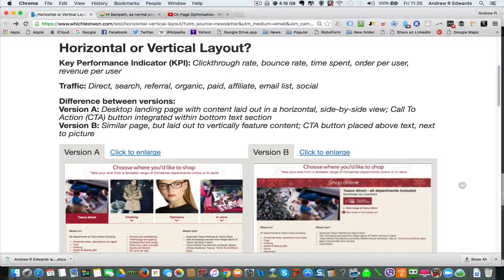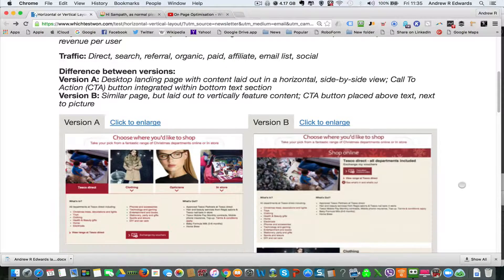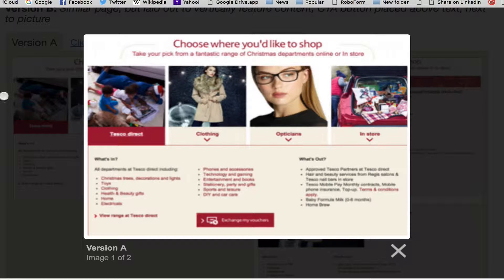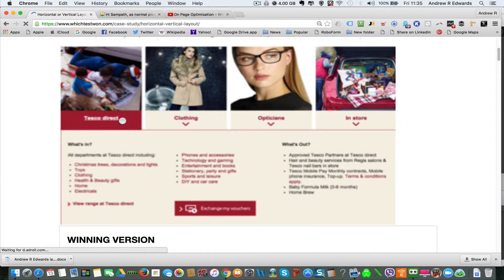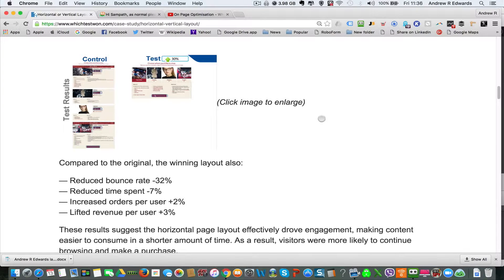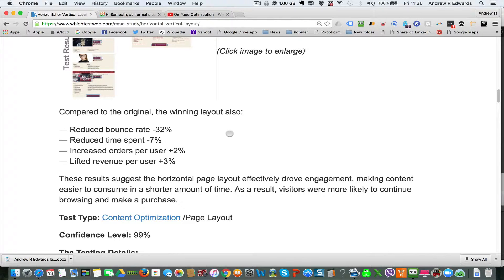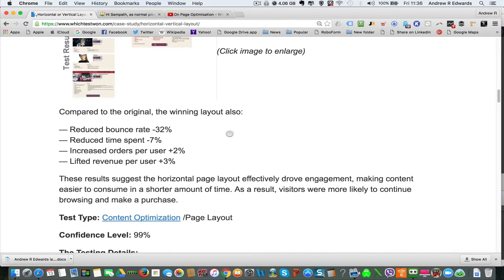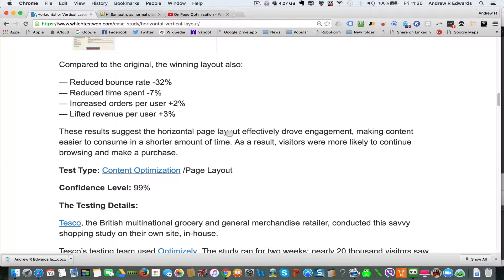Long or Short Website Content = Sales Growth?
Long vs short website pages – which one gets results?

The length of a web page impacts how well visitors convert, but what’s better to increase conversions?

In this video, we reveal the result of split test where a short webpage was tested against a longer page.

Find out which web page reduce bounce rates, create more leads, sales and new customers.

Transcription:

[00:07] Hello, everyone! When you are designing your website, do you make it a long page or a short page? Which actually converts better? In this real life test from which test won, I will give you the choice of which actually got a 30% increase in click through rate. So let's take a look exactly what the results were.

So the key performance indicators from this test, by which test won, were the click through rate, the bounce rate, the time spent on site, the order per user, and the revenue per user. The traffic came from various sources and 20.000 visitors were sent to each test page. So it was a perfect 50-50 split test. Version A was extremely compact, as you can see here. So the photos were across the top, the text underneath, and the call to action button very clearly. And then on the right, a much longer version of the equivalent.

[01:00] so which actually got the best click through rate? Let's take a look.

It was version A, with the much shorter page, 30% increase in the click through rate. Which is a considerable difference at what is known as 99% confidence. So this was tested for some considerable amount of time. As I said, with 20.000 visitors to each version. So in addition to the click through rate, they got 32% a reduction in the bounce rate, which is when someone comes to the site and then they don't click any links. The reduction in the time spent was 7%. Increased orders + 2% and 3% in the revenue.

And so what's the takeaway here? Maybe it's not always going to be the short version that wins, however, this does demonstrate that people’s attention spans are short and if you can get all the information in the top third fold of the page before they actually have to scroll. It could well generate much better results for you, so you need to test it for your business.

[02:00] I hope that's interesting. If you got any questions about split testing, website conversions, Google analytics and creation of desktop and mobile websites, please contact us at Thanks for watching and we’ll speak to you soon.

If you'd like to connect with other industry executives, keep up to date with regular pharmacy, hospital, vet topical articles / videos and grow your business offline or  / and online, please join our LinkedIn Group: